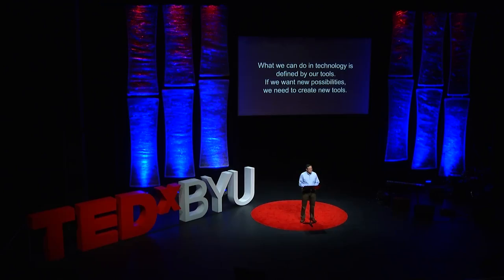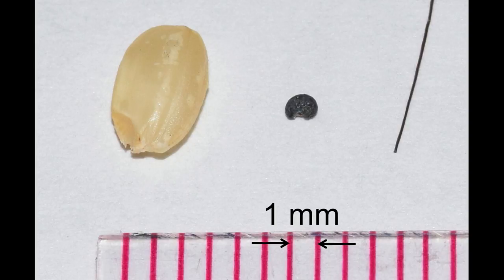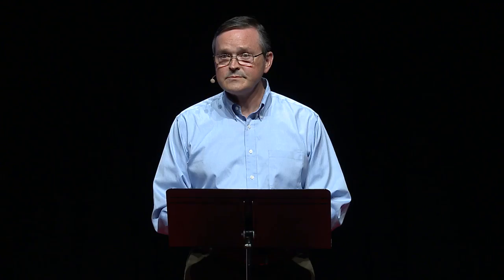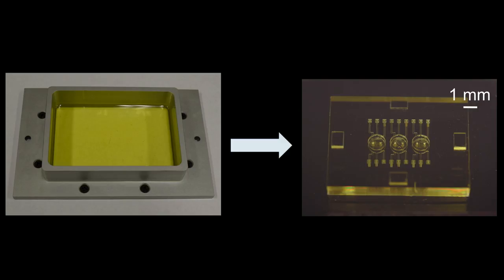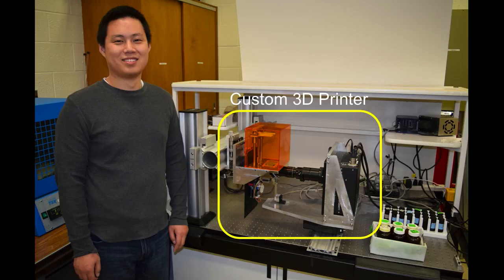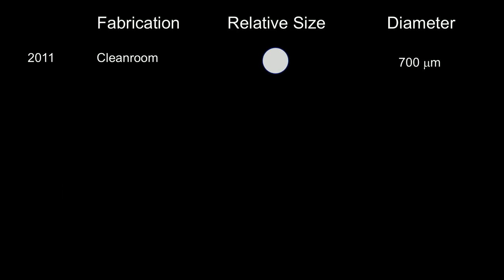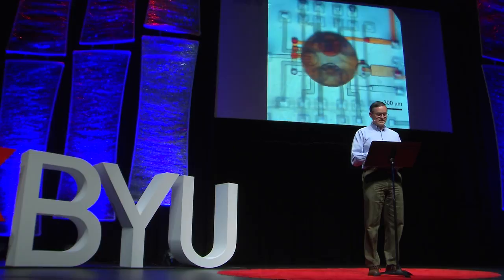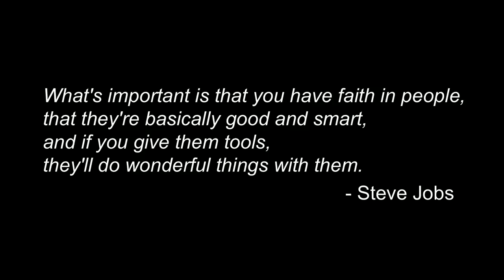New Tools, New Possibilities - 3D Printing for Lab-on-a-Chip | Greg Nordin | TEDxBYU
What we can do in technology is defined by our tools. If we want new possibilities, we need to create new tools. Greg Nordin was looking for a breakthrough new method of making lab-on-a-chip devices, in which a medical diagnostic or bio-research laboratory is reduced to the size of a small chip. What he and his group came up with is a new tool for directly 3D printing lab-on-a-chip (also called "microfluidic") devices.

Greg Nordin, a professor in the Electrical & Computer Engineering Department at Brigham Young University, has spent thirty years developing new technologies based on micro- and nanofabrication processes. He loves the challenge of creating new capabilities to benefit our everyday lives. For the past fifteen years he has focused on inventing devices for health-related diagnostics and research. In addition to his technical work, Greg loves the outdoors, including off-road motorcycling, mountain biking, and trail running. Greg earned BS and MS degrees in physics from BYU and University of California, Los Angeles, respectively, and a PhD in electrical engineering from the University of Southern California.

Greg Nordin, a professor in the Electrical & Computer Engineering Department at Brigham Young University, has spent thirty years developing new technologies based on micro- and nanofabrication processes. He loves the challenge of creating new capabilities to benefit our everyday lives. For the past fifteen years he has focused on inventing devices for health-related diagnostics and research, recently culminating in creating a 3D printer and related new materials specifically designed to fabricate medical diagnostic laboratories on tiny chips. In addition to his technical work, Greg loves the outdoors, including off-road motorcycling, mountain biking, and trail running. Greg earned BS and MS degrees in physics from BYU and University of California, Los Angeles, respectively, and a PhD in electrical engineering from the University of Southern California. This talk was given at a TEDx event using the TED conference format but independently organized by a local community.